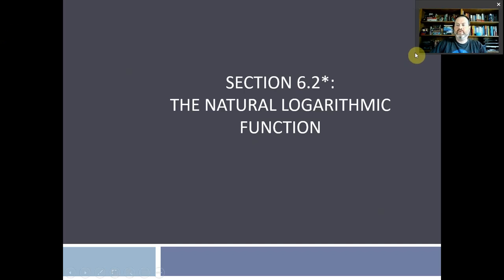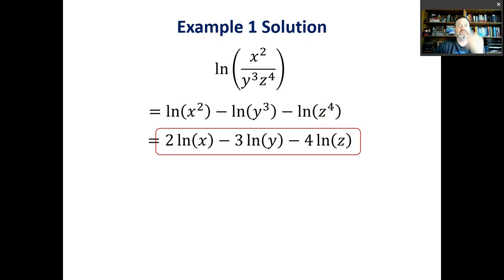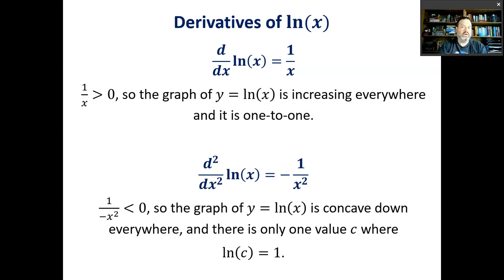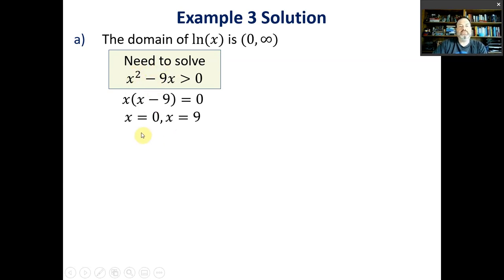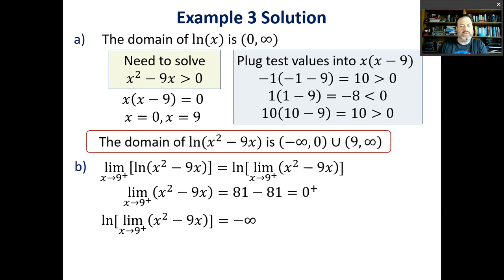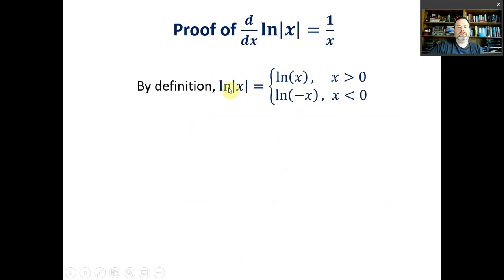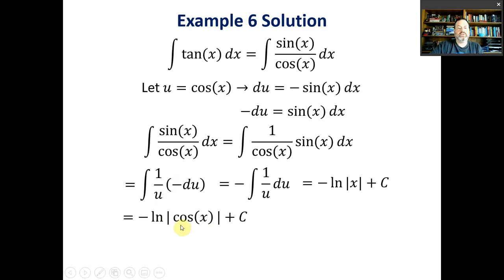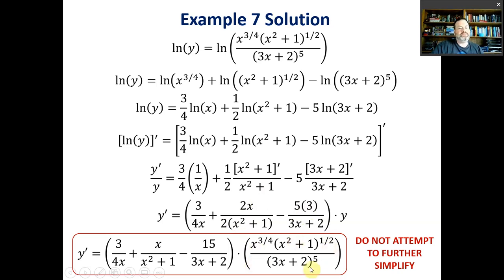Math 181 Section 6.2* Natural Log Function